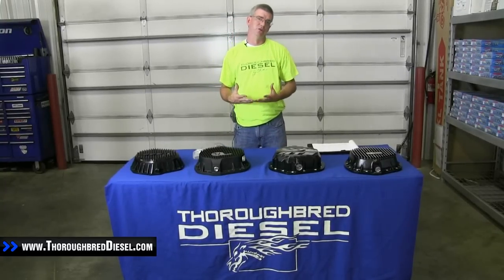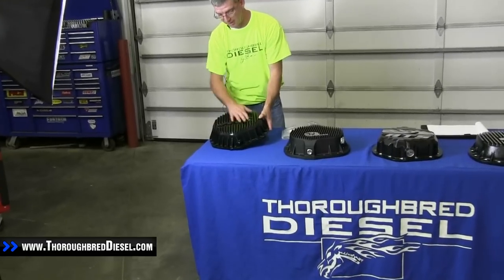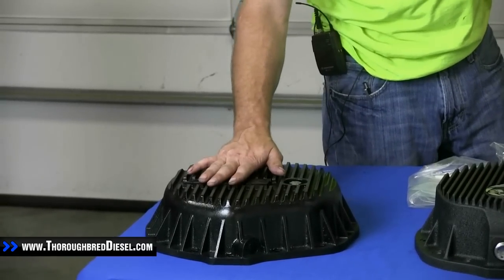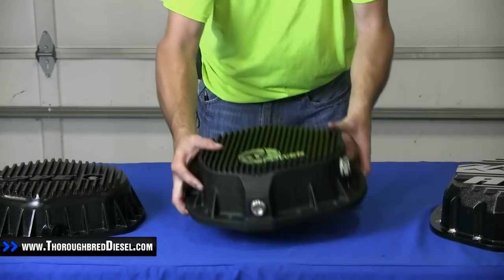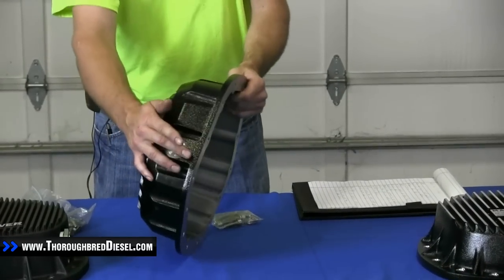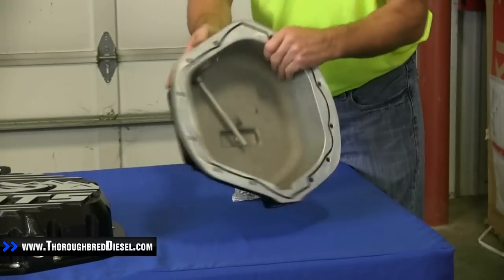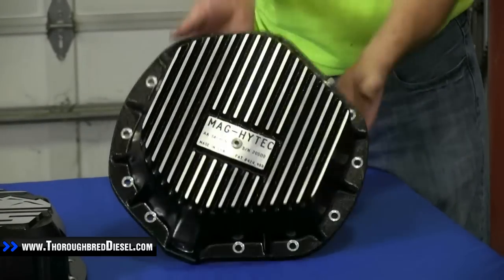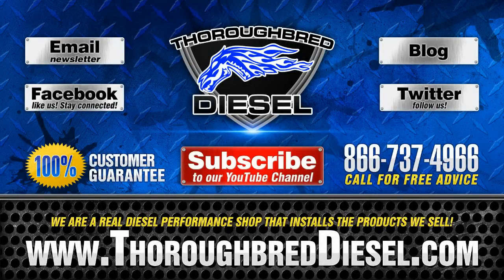What Diff Cover Should I Get? Diff Cover (Overview)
An aftermarket diff cover can help cool your fluid down. We show you how to pick the right differential cover for your needs. Diff covers can also help to reduce the risk of losing vecocity due to your rear end fluid not being cooler. Thoroughbred Diesel is your source for differential covers from Mag-Hytec, PPE, aFe, and ATS Diesel Performance.